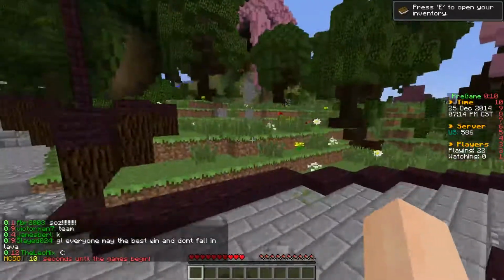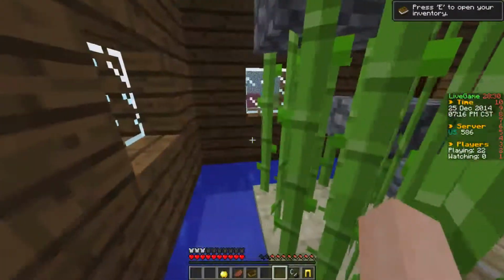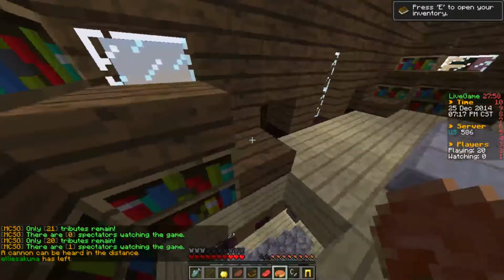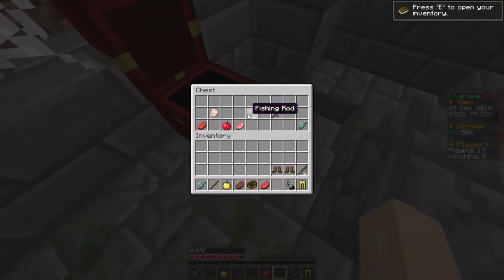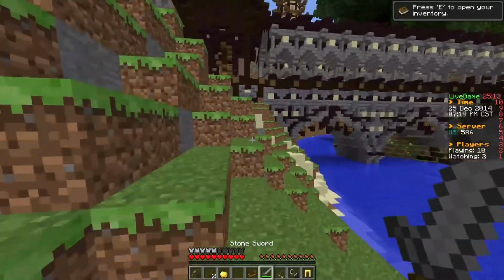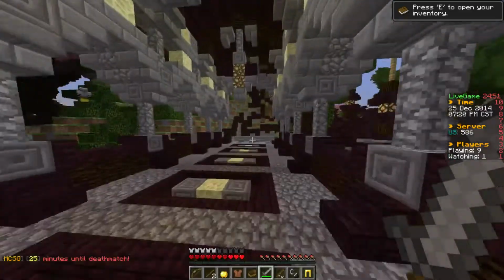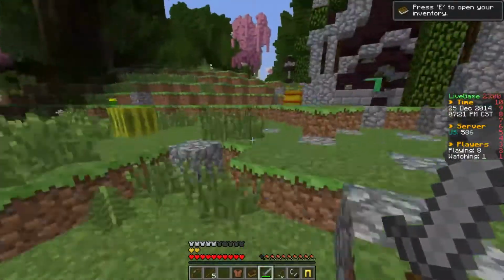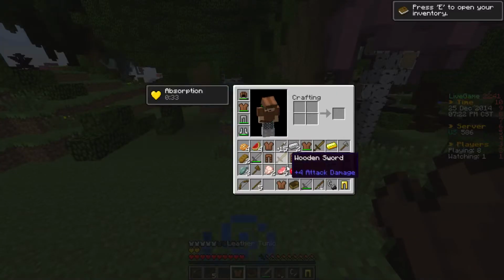Minecraft Survival Games #42: New Computer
This is my first video that i made with the new computer! I hope you guys enjoy the good quality!

I make videos to make my fans happy and for the entertainment of everyone. Please be nice in comments and in personal messages to me. Remember, whatever you post will stay on the internet forever.

Remember guys, thank you guys for watching, and i'll see you in the future...